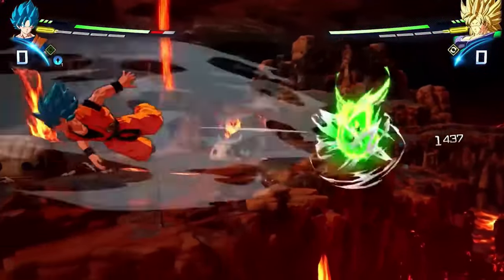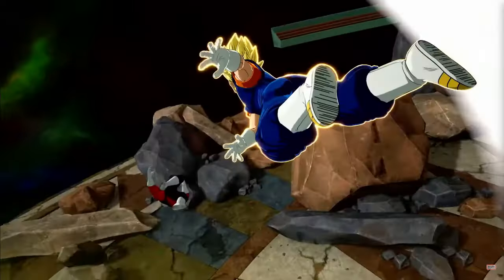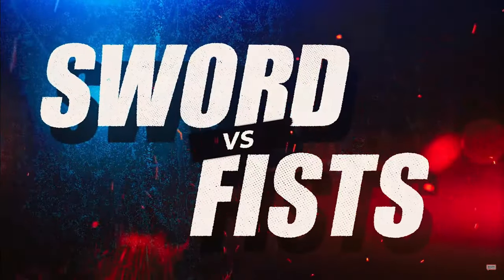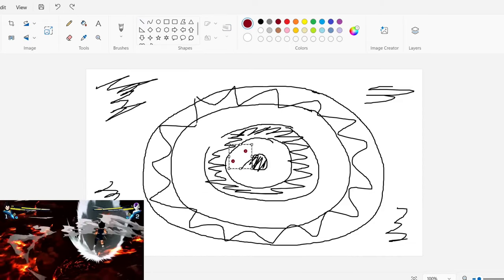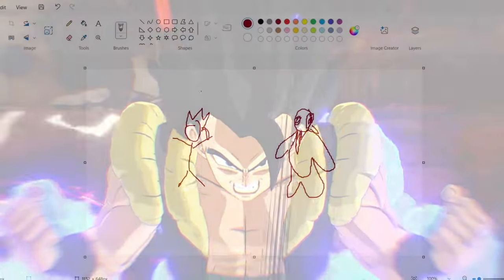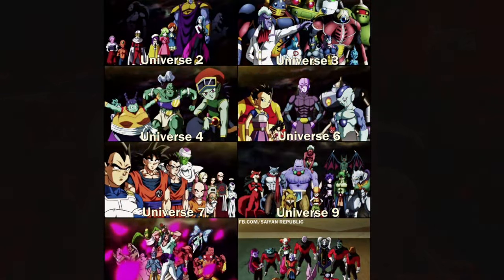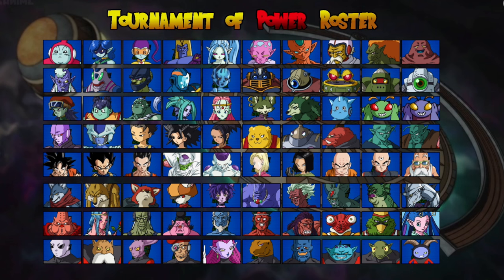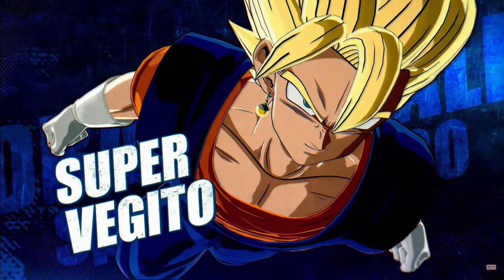NEW DRAGON BALL: Sparking! ZERO - Tournament of Power No Flight And Roster Discussion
Tournament of Power in Sparking Zero Discussion. Will There be a no Flight Option for Tournament Modes? Also Will All The Universes be Playable in Dragon Ball: Sparking! Zero?
Yo My names Campy. I play Games!

Hope you all have an awesome morning/day/night